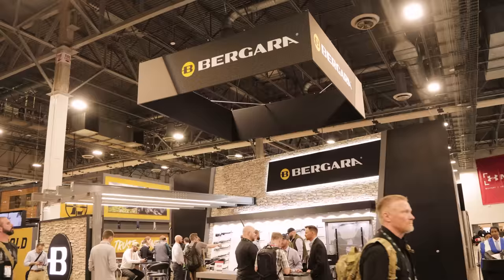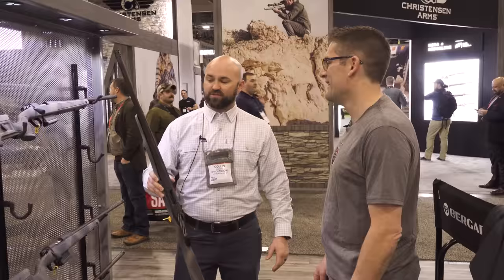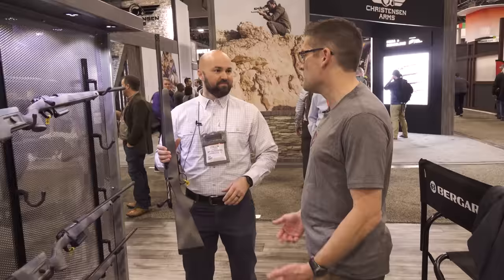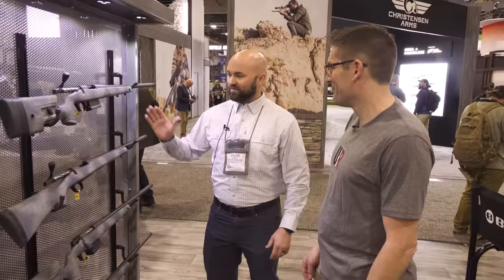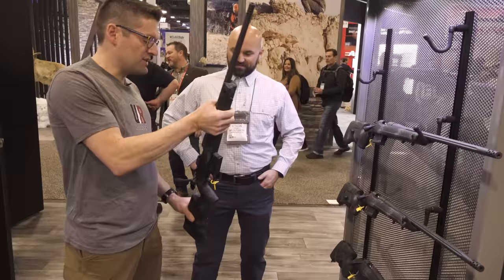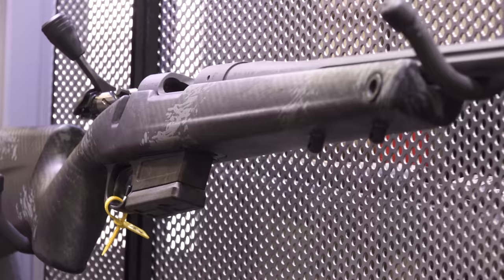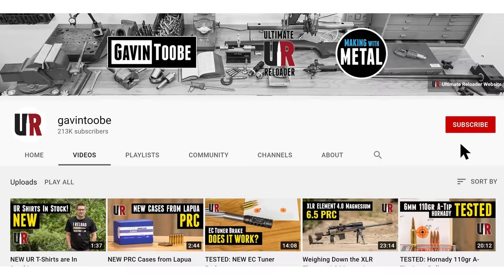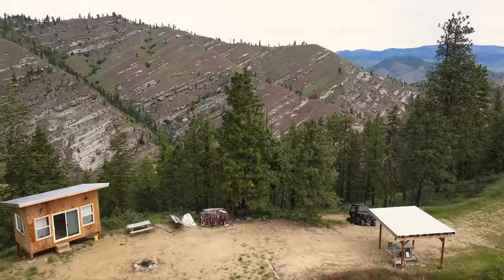New Rifles from Bergara at SHOT Show 2023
Bergara’s Collin Russell took the time to walk us through Bergara’s new offerings released at the 2023 SHOT Show. We’ve already had hands-on experience with the all new Bergara B-14² Crest and fell in love with it.

Ultimate Reloader LLC / gavintoobe Material Connection Notice:

The following Ultimate Reloader partners are featured in this video:
- Bergara Rifles